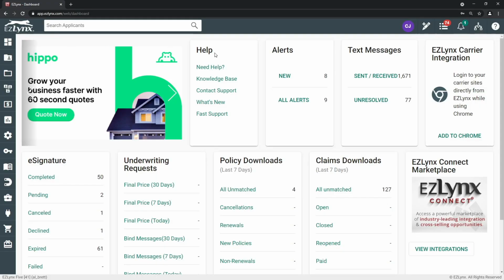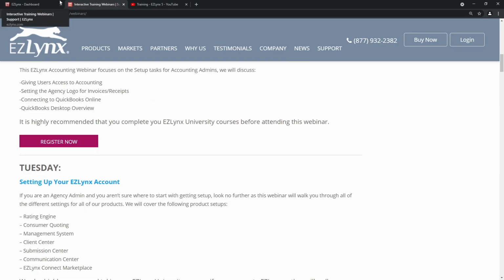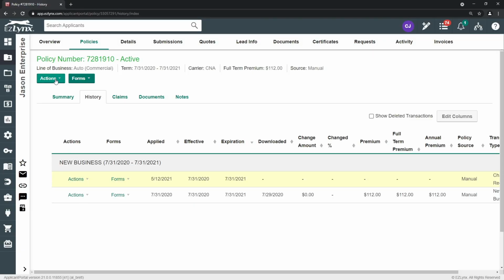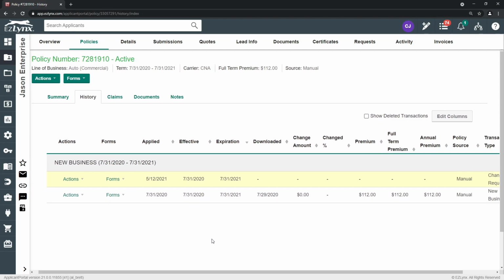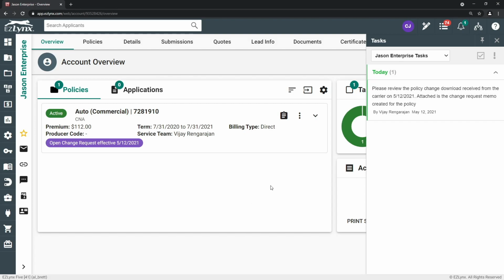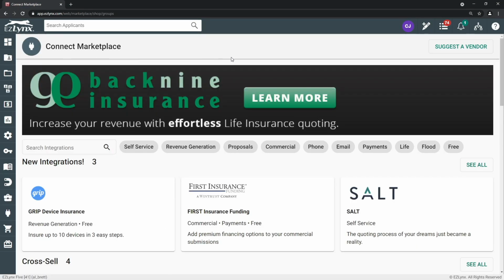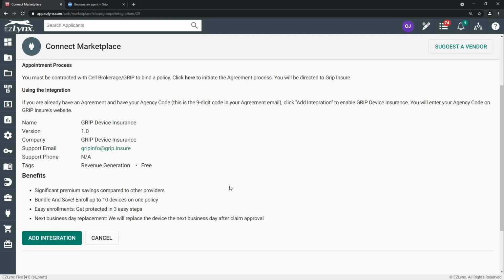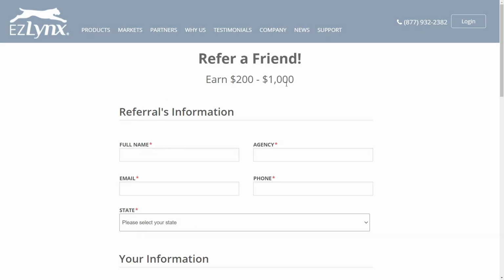EZLynx LIVE - May 2021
In this episode of EZLynx LIVE, learn about Automatic Change Request Confirmation. This new feature automatically compares downloaded policy changes against the change requests, as entered, to confirm their accuracy. If everything matches, it automatically confirms the change request for you and closes it out.

Automatic Change Request Confirmation saves your agency precious time and enhances the overall client experience.

We'll also take a look at the powerful in-product Help Widget and our new partnership with Cell Brokerage to offer GRIP device insurance.